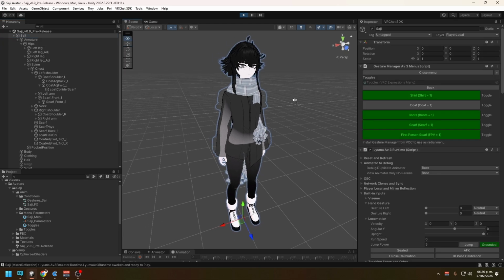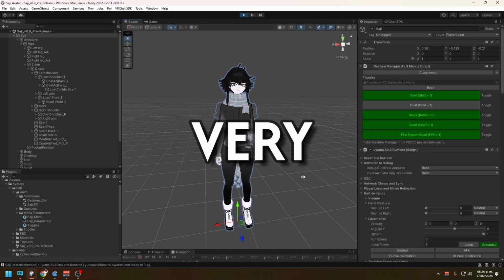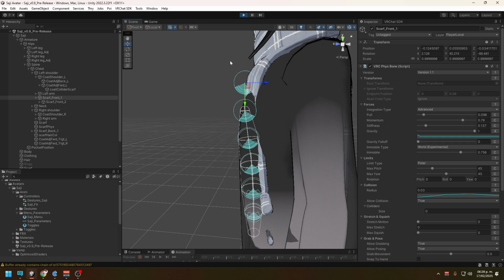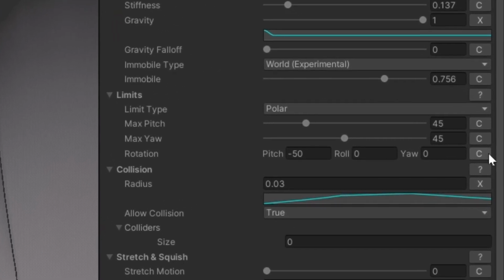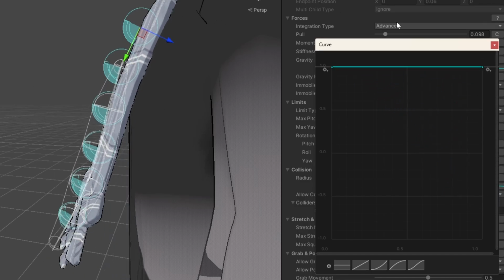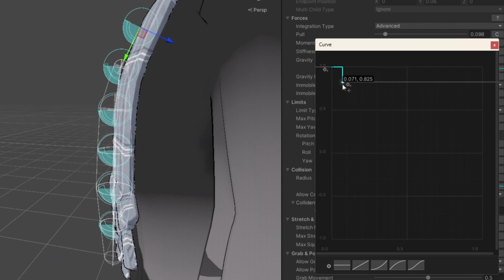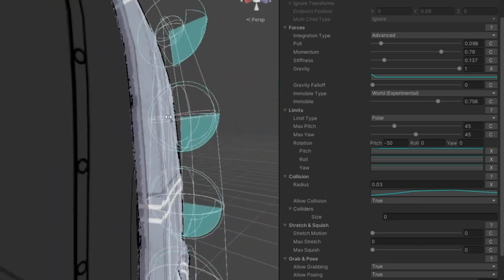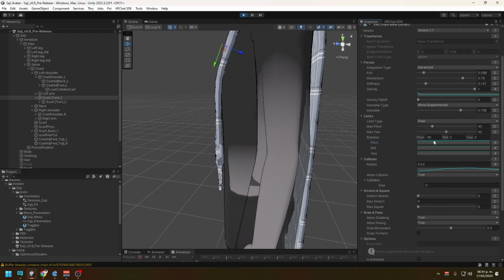How I use curves to modify individual physbones on a VRChat Avatar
I made this to share how I use the physbone curves to avoid clipping without using colliders.